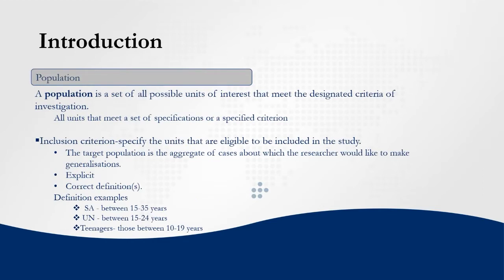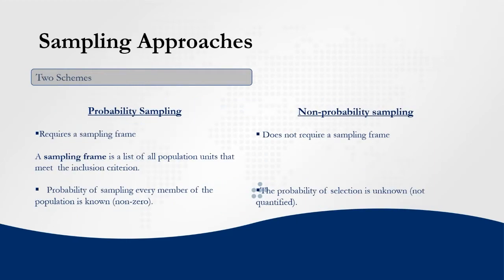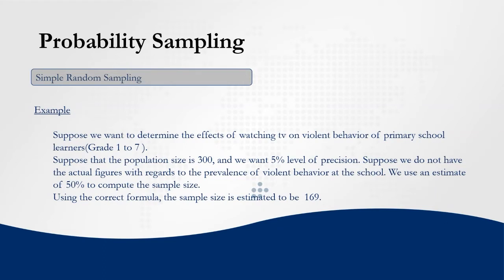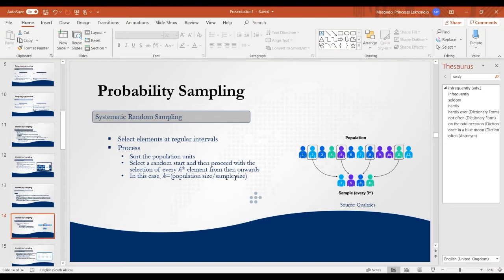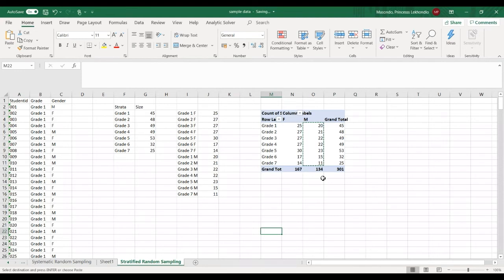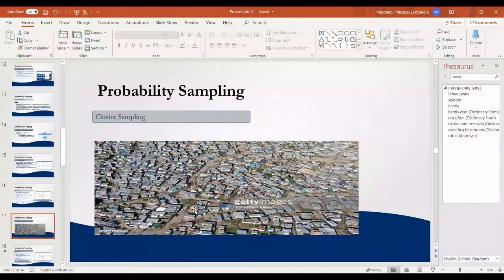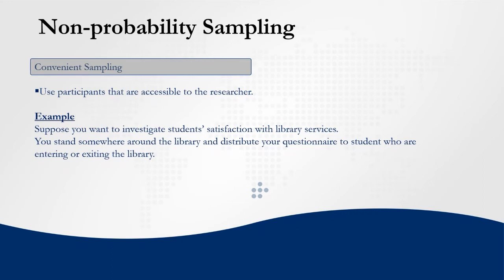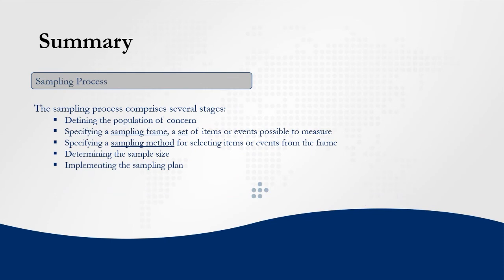Statistical Support Research Training Workshop - Sample Selection Techniques - Ms Masondo